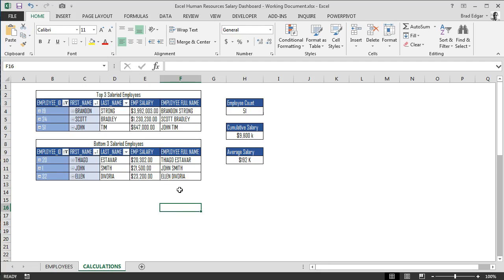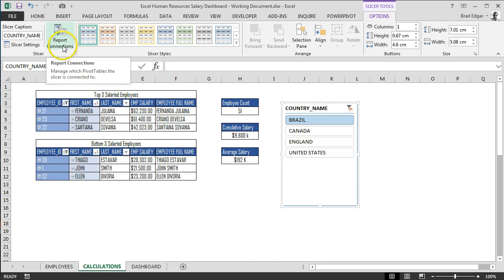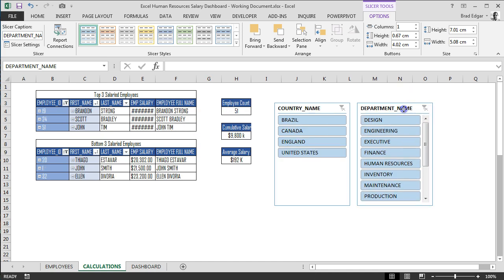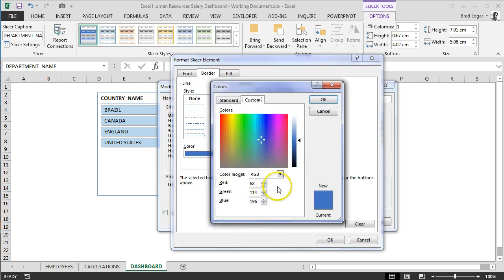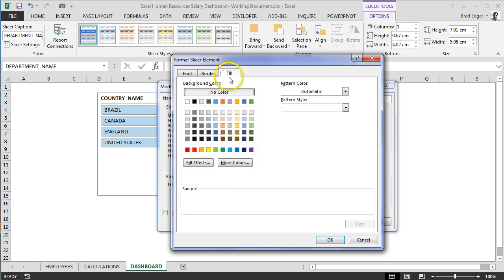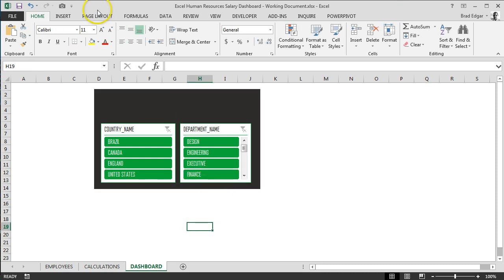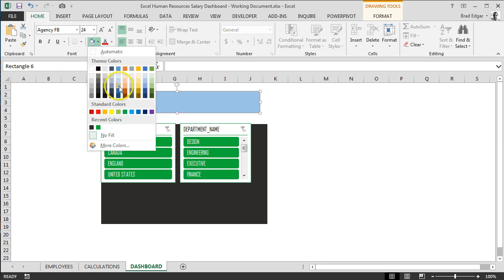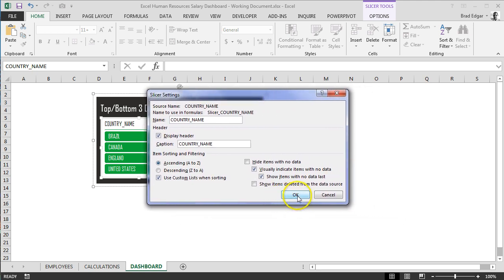Step 3: Creating Excel Slicers to Control and Filter Multiple Pivot Tables at Once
In this video, I'll show you how you can use Excel slicers to control and filter multiple pivot tables at once.  You will learn how to setup a slicer from one pivot table and then apply and add report connections to all pivot tables on your calculations tab.  This will allow you to filter all of the pivot tables that you've created using the same Excel slicer.

Once you create the Excel slicers, you can change the slicer style and look and feel.  I'll show you how you can build your own customer slicer style by duplicating one of the pre-existing slicer styles.  Once you create it, you can move forward with setting up the pivot table slicer settings to ensure that no blank records will show in the slicer section should records be deleted from your tables and pivot tables.

Finally the last section of the video will look at setting up the slicers on the final copy of the dashboard and including shapes as the background.

A couple of useful techniques during the video:

CTRL + PAGEUP/PAGEDOWN to switch between tabs.